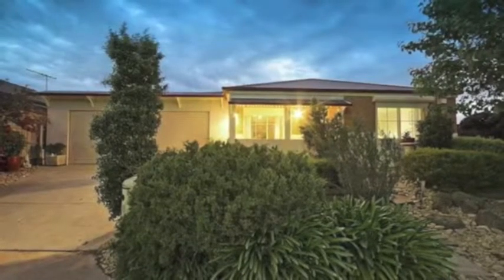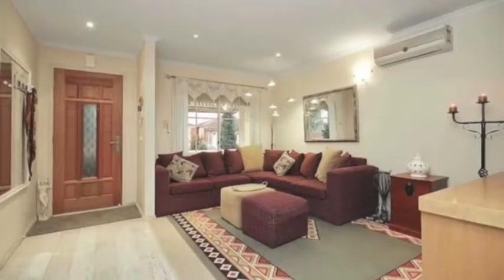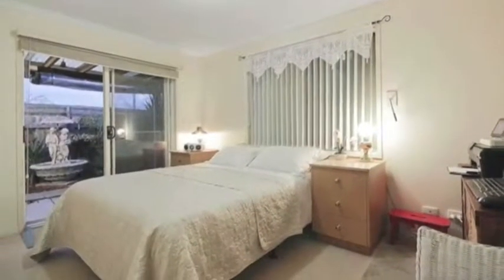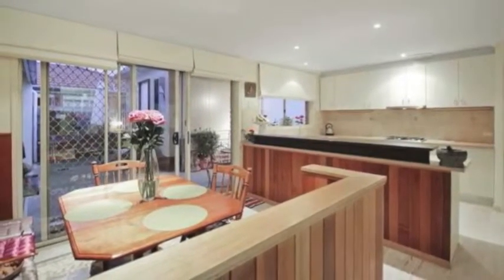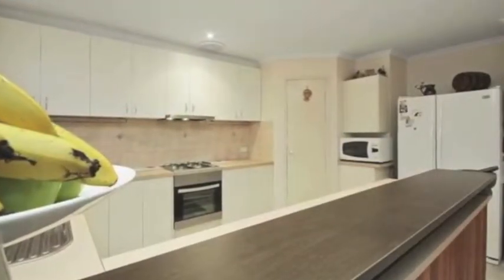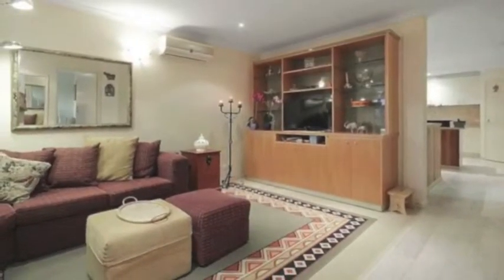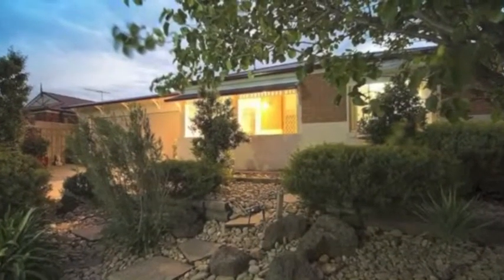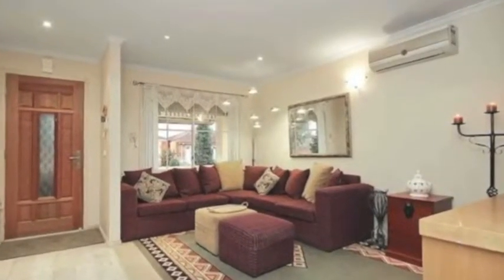48 Miralie Way, Cranbourne West